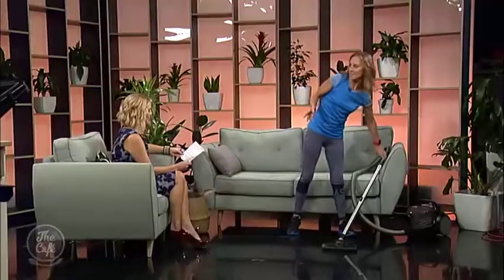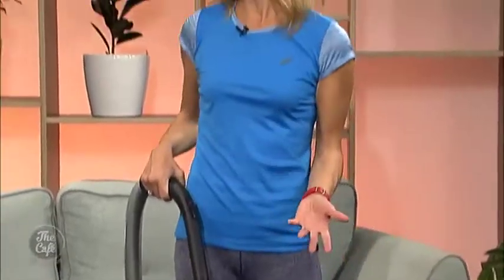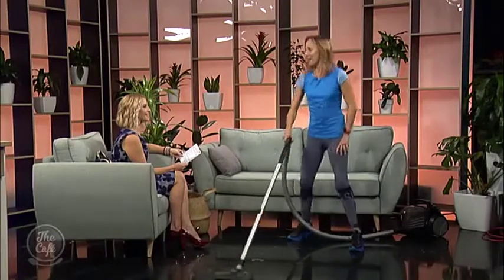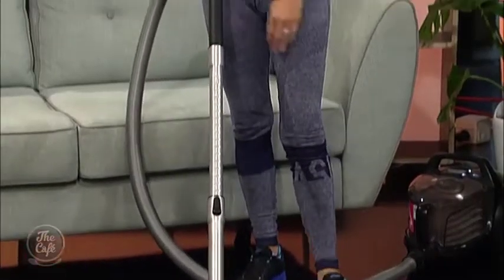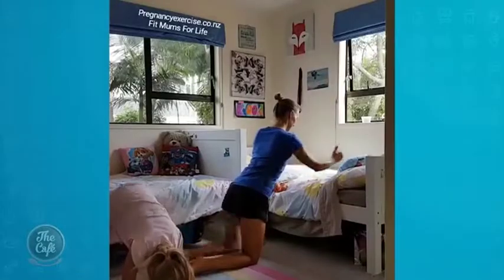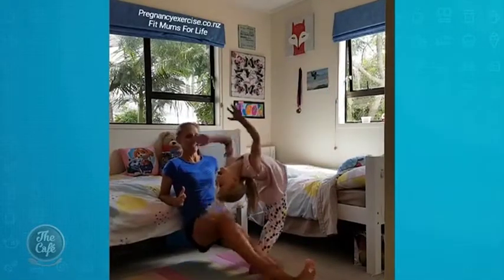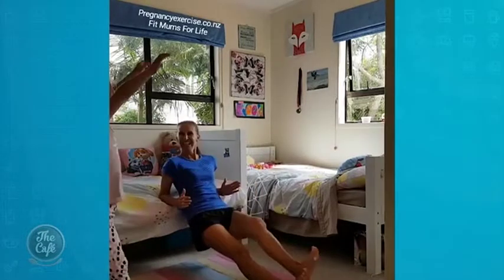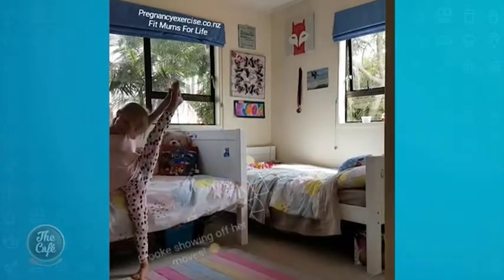Exercising with Lorraine Scapens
Fitness and Wellness consultant Lorraine Scapens has some great ideas to include exercise into your daily routine